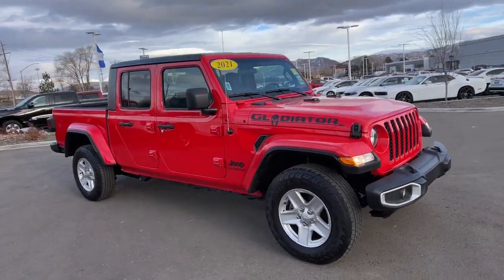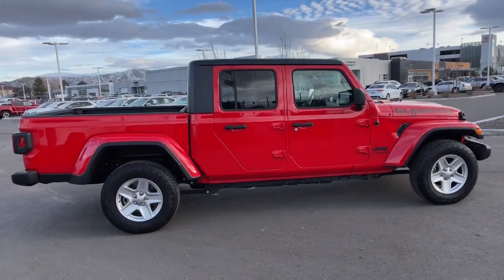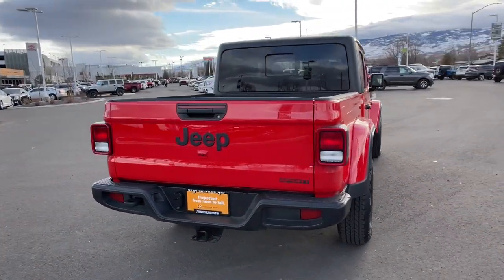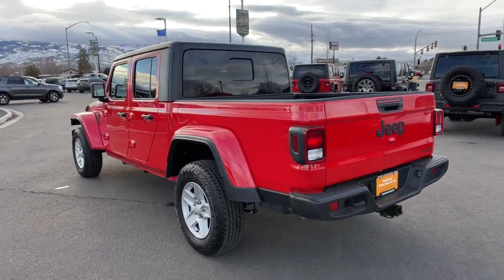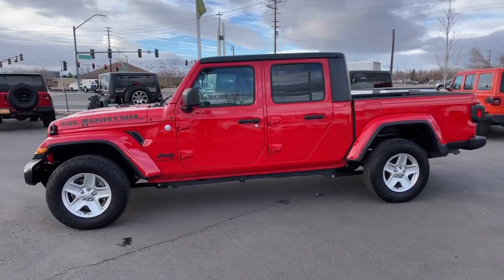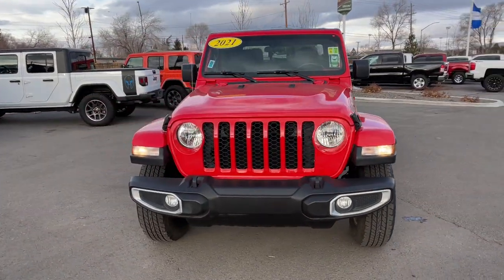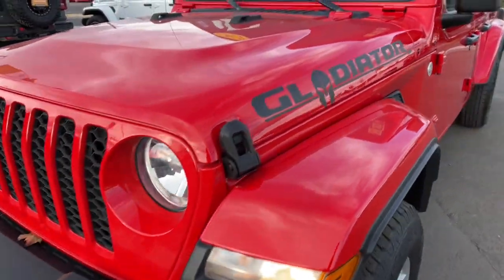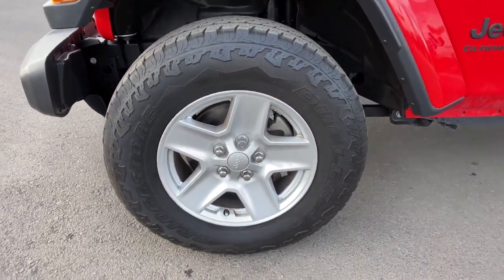2021 Jeep Gladiator Reno, Carson City, Northern Nevada, Sacramento, Elko, NV ML503843C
Firecracker Red C/C Used 2021 Jeep Gladiator available in Reno, Nevada at Lithia Chrysler Jeep of Reno. Servicing the Carson City, Northern Nevada, Sacramento, Elko, NV area.
2021 Jeep Gladiator Sport S 4x4 - Stock#: ML503843C - VIN#: 1C6JJTAG7ML503843

CARFAX 1-Owner ONLY 11176 Miles! $200 below Kelley Blue Book! FUEL EFFICIENT 22 MPG Hwy/17 MPG City! 4x4 Bed Liner Hitch Brake Actuated Limited Slip Differential Keyless Start iPod/MP3 Input MOPAR SPRAY IN BEDLINER CLICK NOW! KEY FEATURES INCLUDE: 4x4 iPod/MP3 Input Keyless Start Brake Actuated Limited Slip Differential. MP3 Player Privacy Glass Child Safety Locks Steering Wheel Controls Rollover Protection System. OPTION PACKAGES: QUICK ORDER PACKAGE 24S SPORT S Engine: 3.6L V6 24V VVT UPG I w/ESS Transmission: 8-Speed Automatic (850RE) Speed Sensitive Power Locks Automatic Headlamps Leather Wrapped Steering Wheel Molded in Color Bumper w/Accent Color Body Color Fender Flares (2-Piece) Front 1-Touch Down Power Windows Sport S Power Heated Mirrors Daytime Running Lamp System Security Alarm Power Tailgate Lock Remote Keyless Entry Sun Visors w/Illuminated Vanity Mirrors TRANSMISSION: 8-SPEED AUTOMATIC (850RE) Tip Start Transmission Skid Plate Selec-Speed Control POPULAR EQUIPMENT PACKAGE Convenience Group Universal Garage Door Opener Trailer Tow Package Trailer Hitch Zoom Class IV Hitch Receiver Heavy Duty Engine Cooling 240 Amp Alternator Black 3-Piece Hard Top Freedom Panel Storage Bag Rear Window Defroster Rear Sliding Window Technology Group Google Android Auto SiriusXM Satellite Radio SiriusXM Radio Service For More Info Call GPS Antenna Input USB Host Flip Cluster 7.0 TFT Color Display Integrated Center Stack Radio 7.0 Touch Screen Display Air Conditioning w/Auto Temp Control Integrated Voice Command w/Bluetooth Apple CarPlay MAX TOW PACKAGE W/4.10 AXLE RATIO Dana M210 Wide Front Axle Tires: 245/75R17 BSW Automatic Transmission Dueler GVWR: 6250 lbs w/Max Tow Package Price does not include $799 Dealer Doc fee taxes and license fees. Price contains all applicable dealer incentives and non-limited factory rebates. You may qualify for additional rebates; see dealer for details.